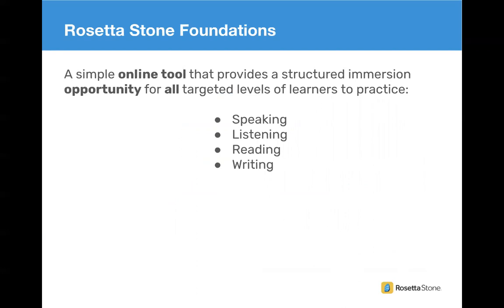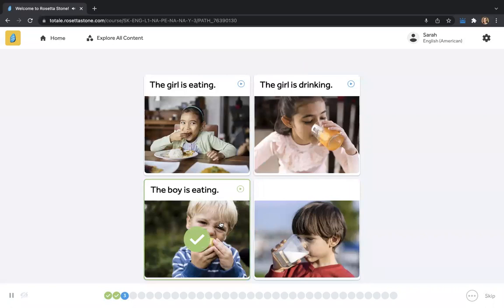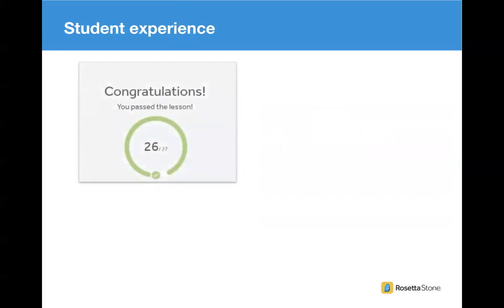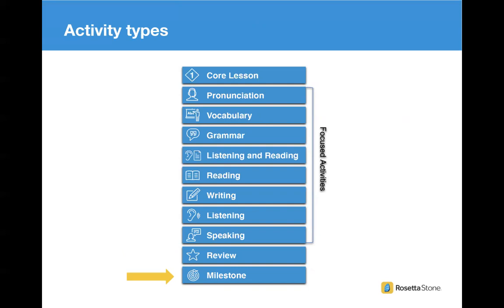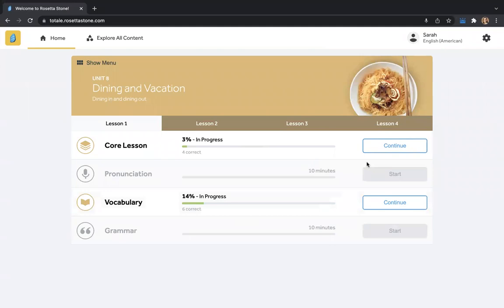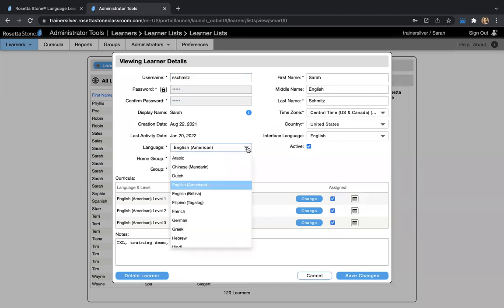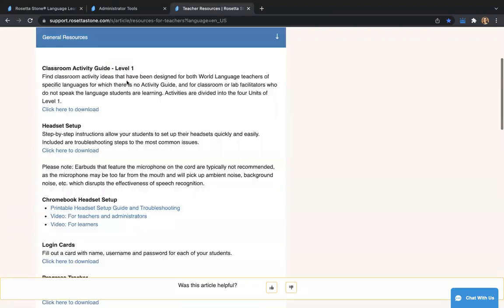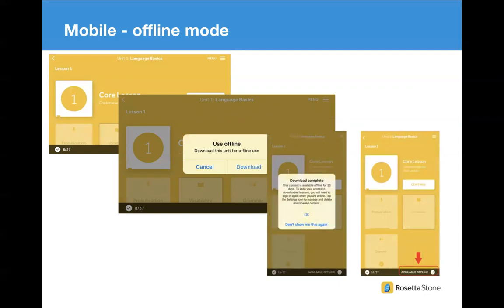Engage I - Rosetta Stone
Rosetta Stone Training Video